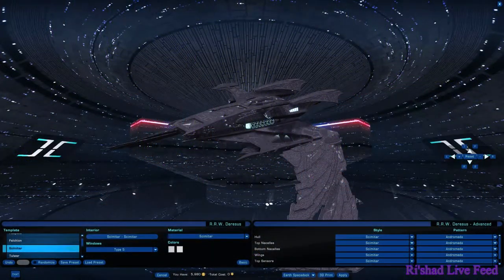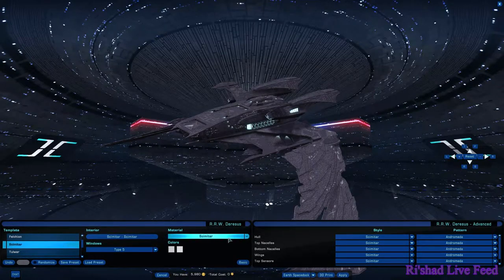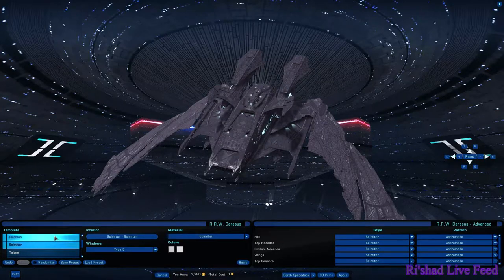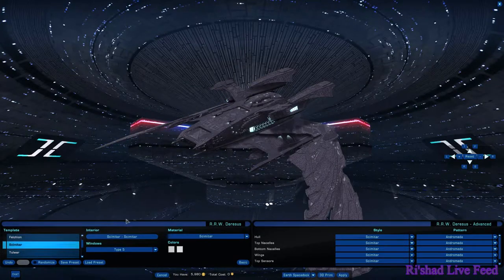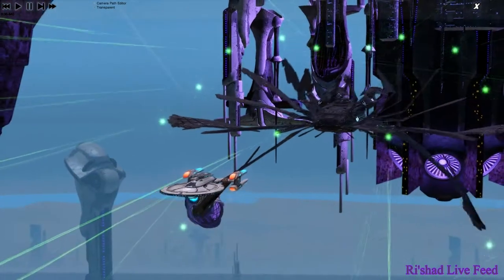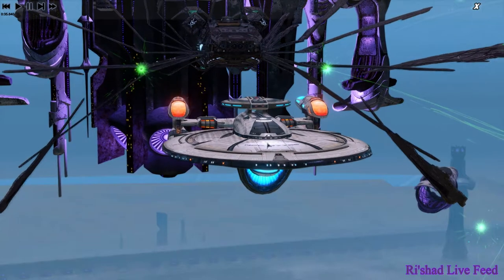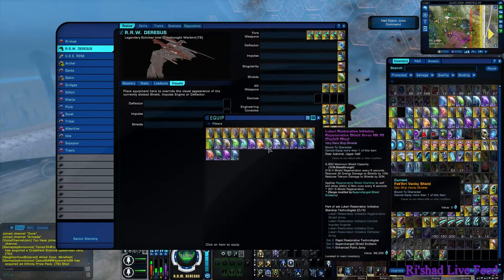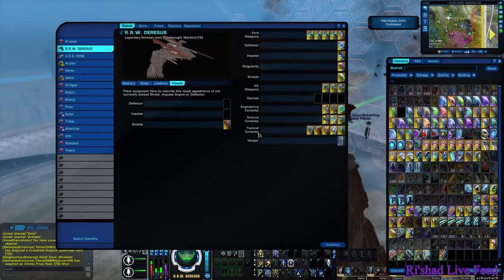Legendary Scimitar ~ STARSHIP VISUAL REVIEW (Star Trek Online)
This ship is more than Just a Legend to me